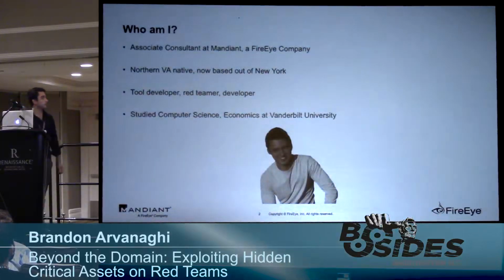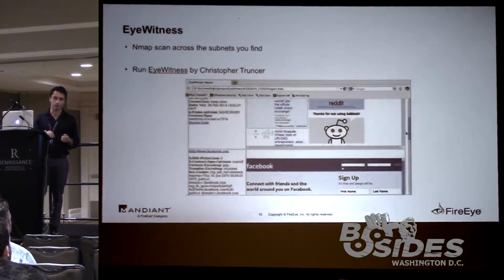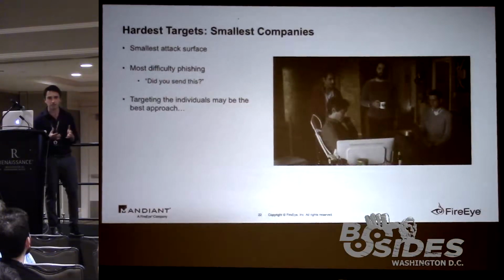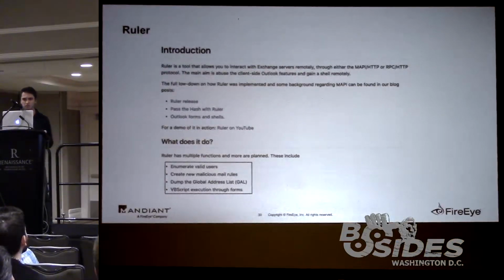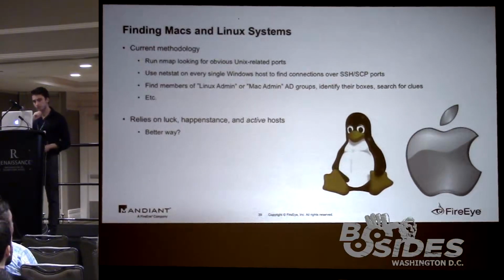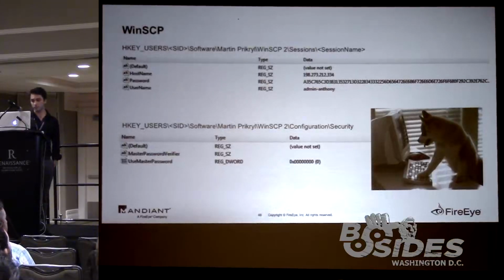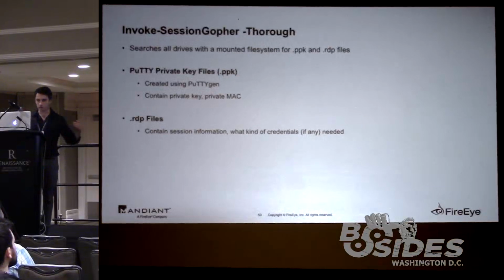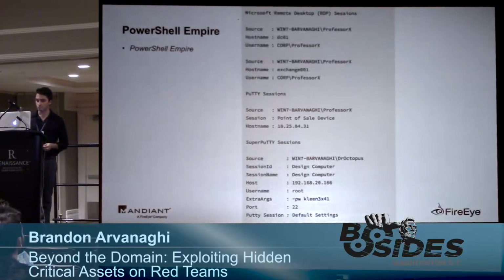BSides DC 2017 Beyond the Domain Exploiting Hidden Critical Assets on Red Teams